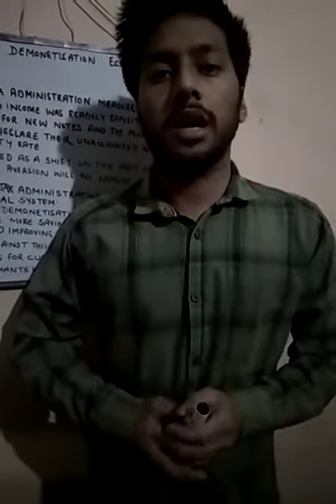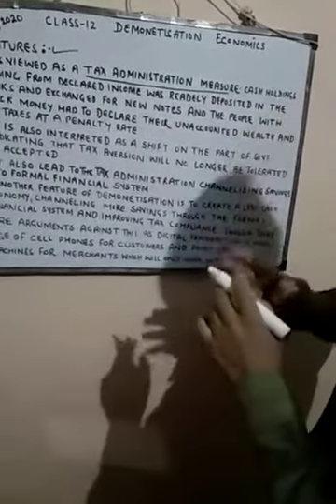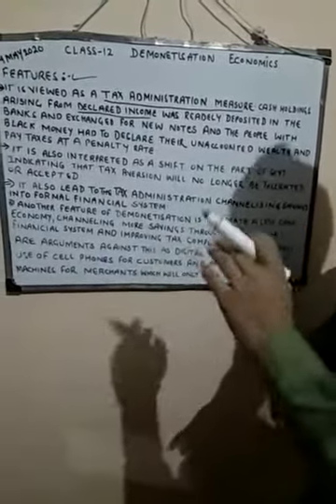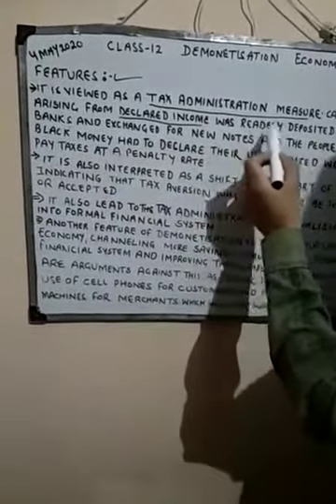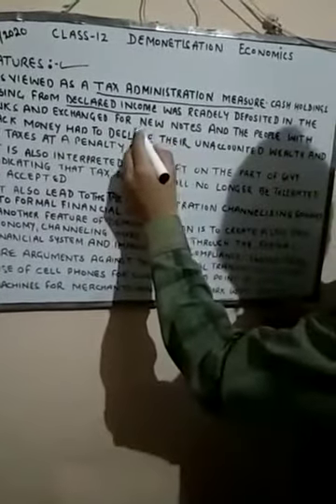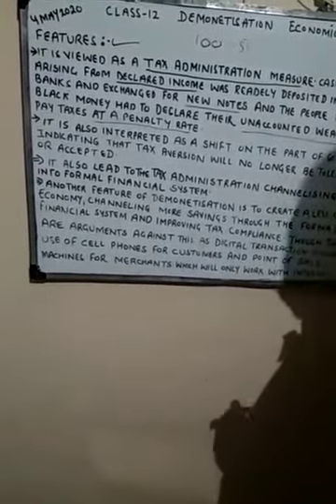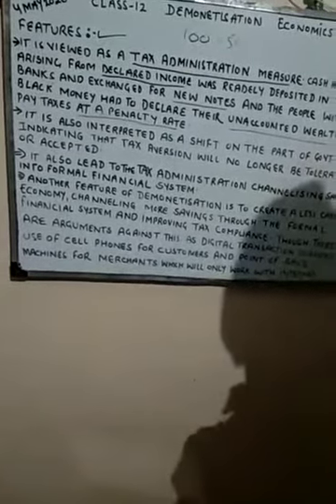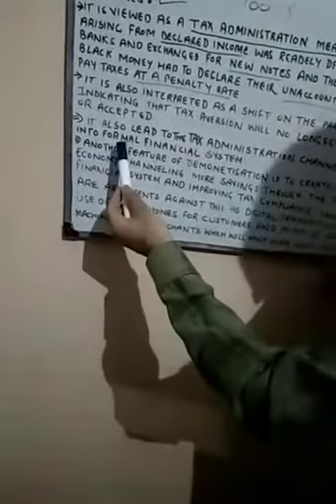Demonetisation Economics || CBSE Class 12 || Features || Crub on Non Tax Payers || Emphasis Economy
HELPFUL LECTURE
DEMONETISATION FEATURESB
CURB ON NON TAX PAYERS
EMPHASIS ON DIGITAL ECONOMY

Stay Safe From Covid-19
Mahaveer International School Sardhana Raod Meerut
CBSE School TopTen School in Meerut
MisMeerut.